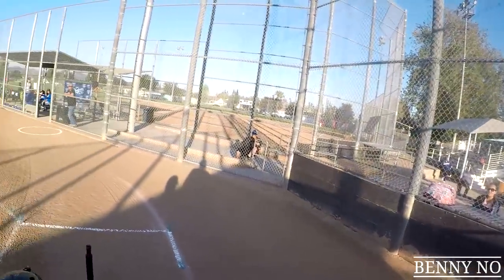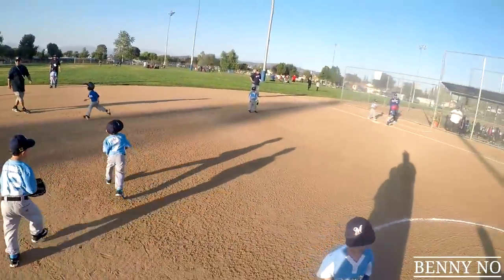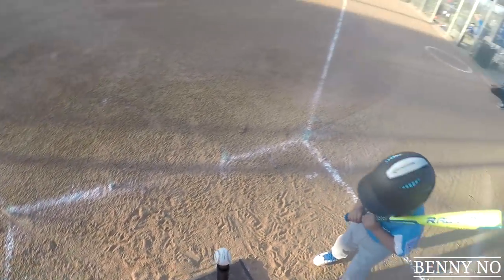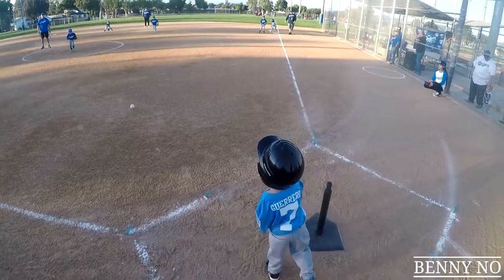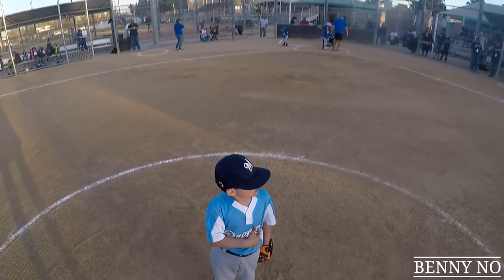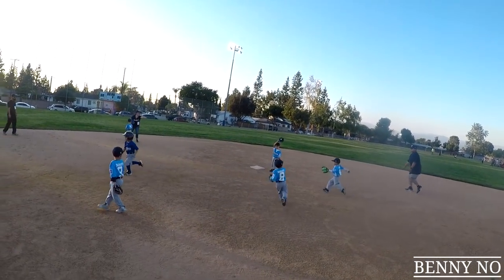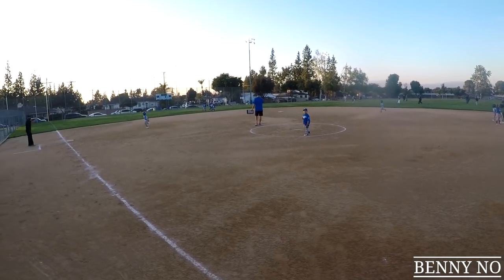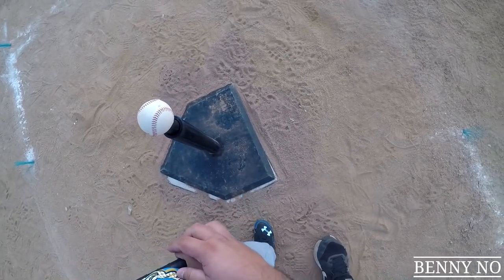LUMPY KIND OF HITS A HOME RUN | BENNY NO | TEE BALL SERIES #3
In this video: LUMPY KIND OF HITS A HOME RUN, check it out as we get to experience Lumpy's third tee ball game, as he plays catcher for the first time, and kind of hits a home run.

Artwork done by: Jared Jollymore
Follow him on Instagram

About this video: LUMPY KIND OF HITS A HOME RUN, come along for the ride, as I document my son's first year playing organized baseball. From practices to games, get ready for multiple fun adventures from Norwalk Little League's Tee Ball Brewers!